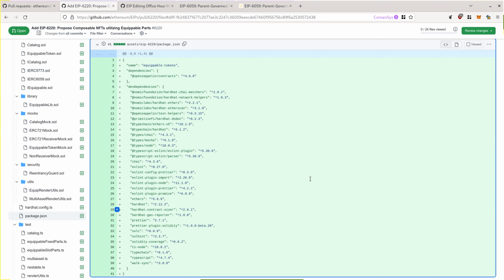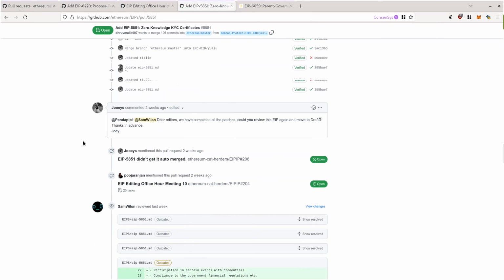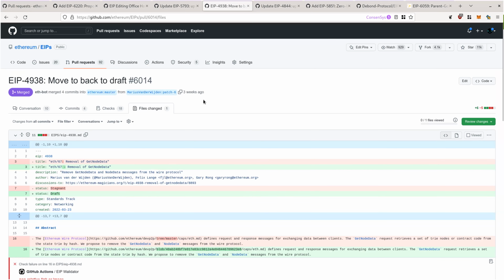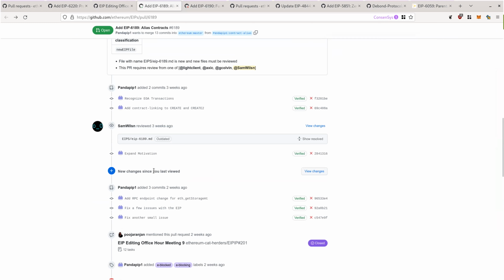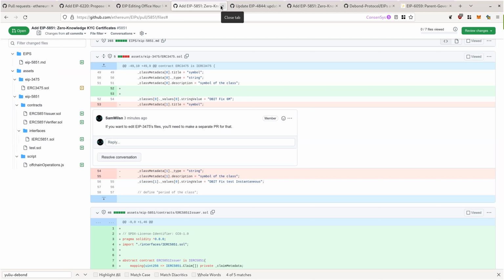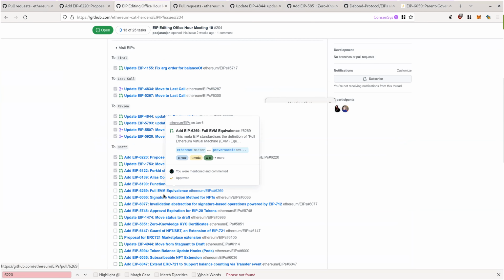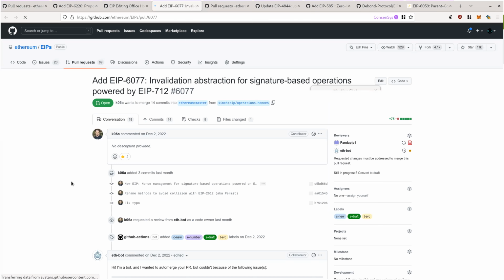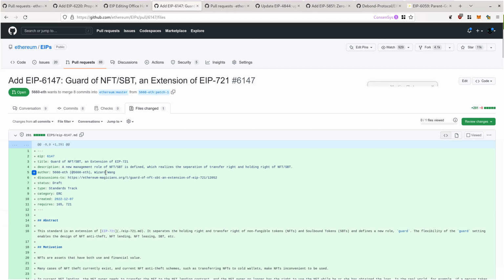EIP Editing Office Hour Meeting 10